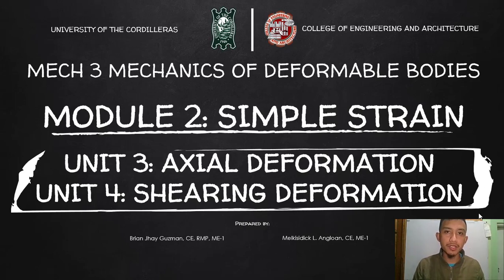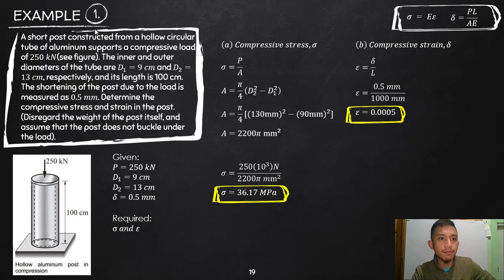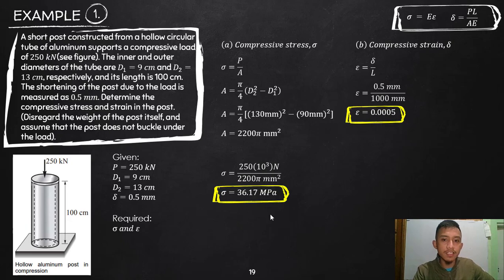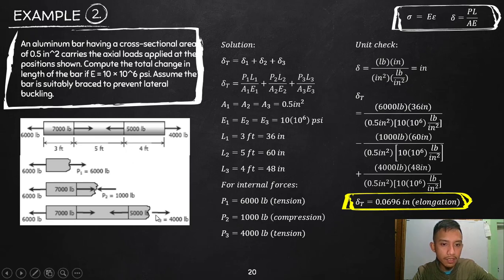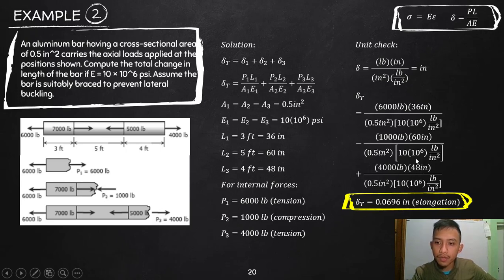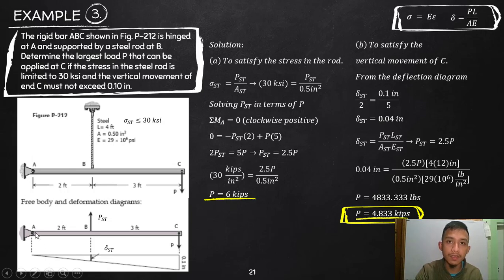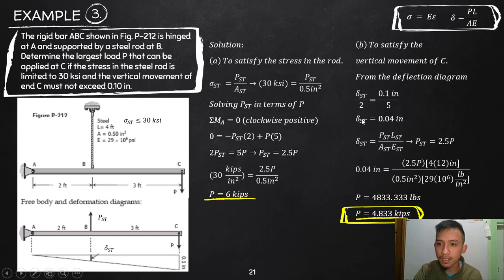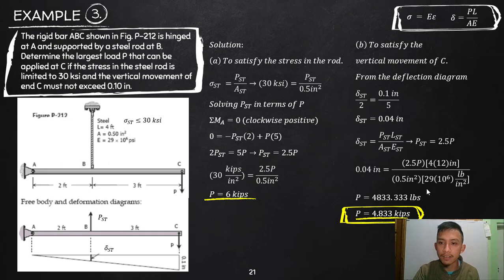MECH 3-Module 2-Unit 3(Axial Deformation) & Unit 4(Shearing Deformation)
Topic: Axial & Shearing Deformation